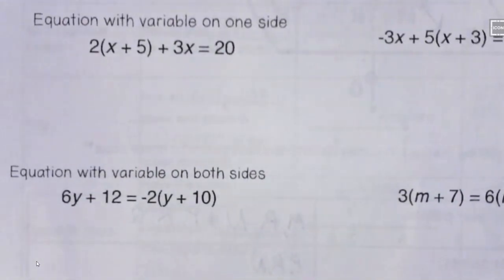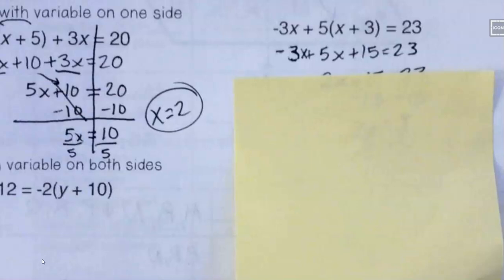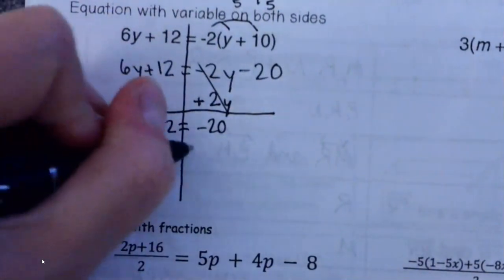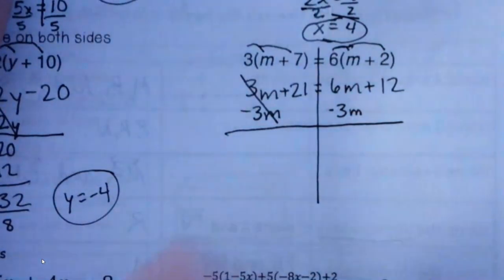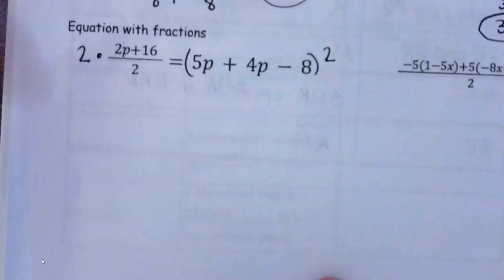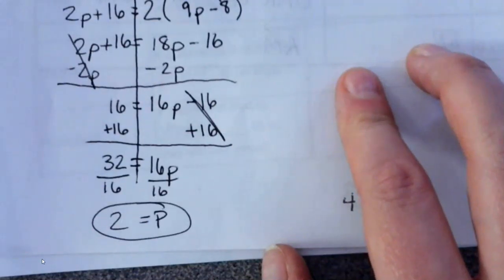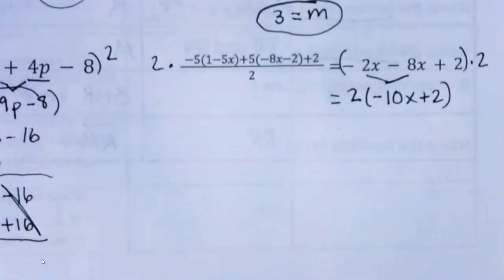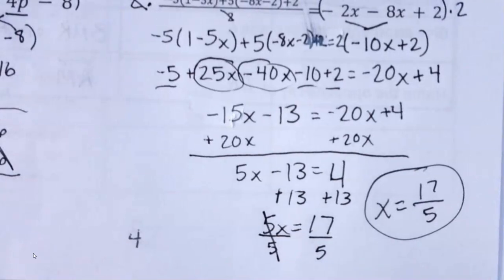Unit 1.2 Solving Equations